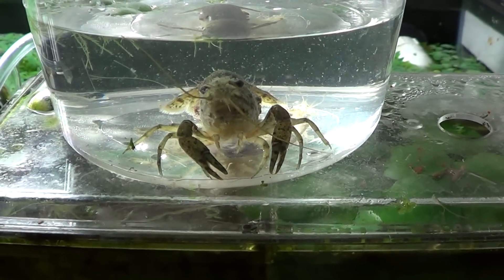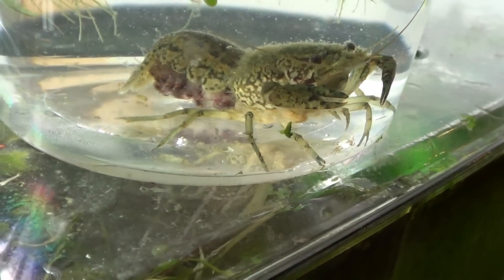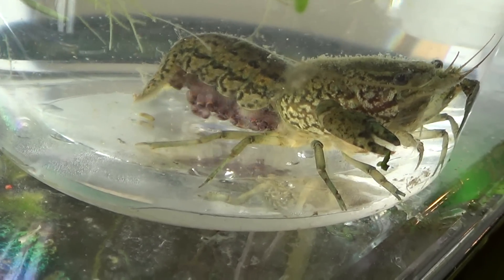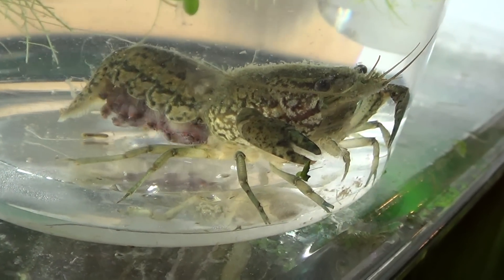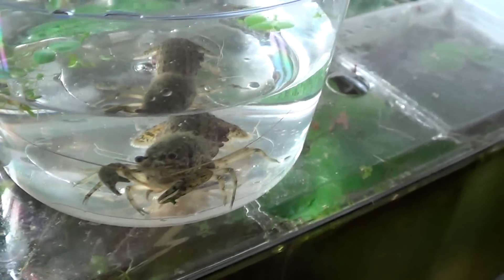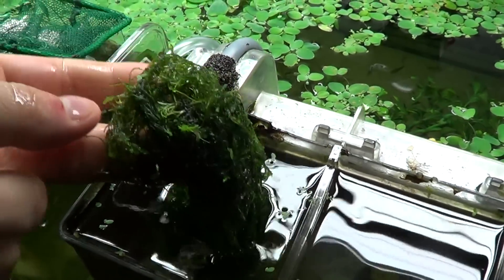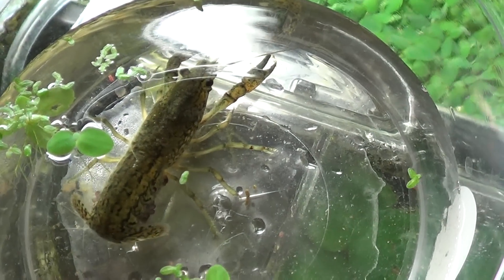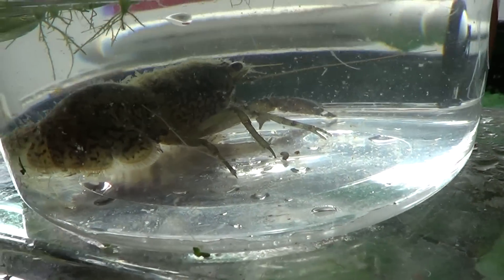#219: How to Tell When a Crayfish is About to Give Birth - Tank Tip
Watch a quick video showing the larval form on a baby crayfish just before it emerges from the egg and what to do in order to maximize the number of crayfish babies you get to hatch and survive.

Aren't they adorable?